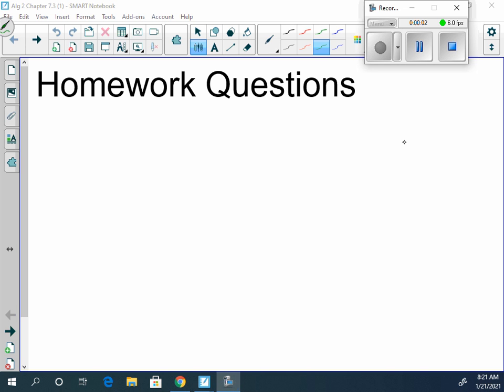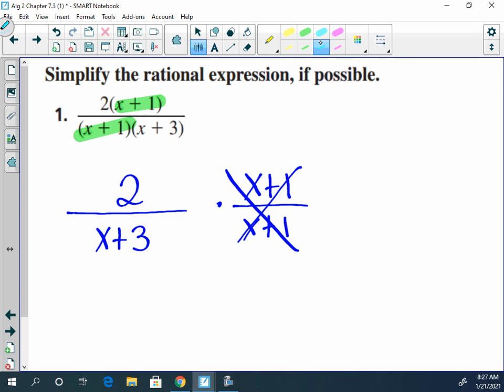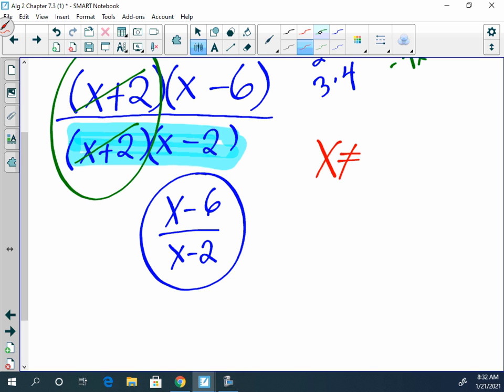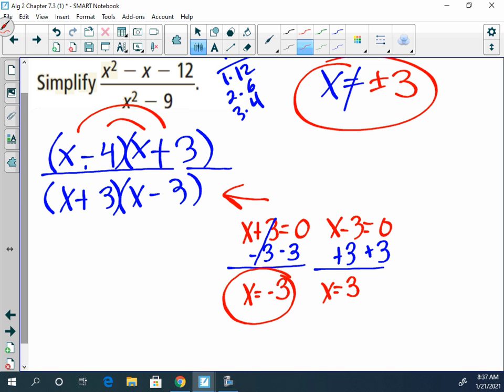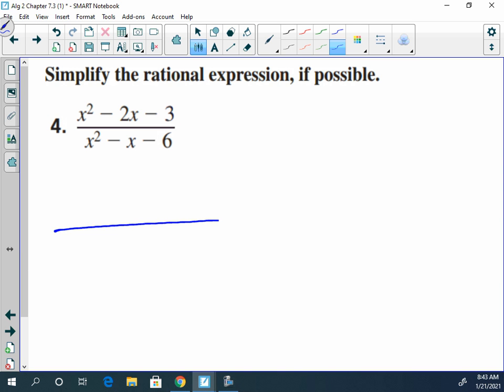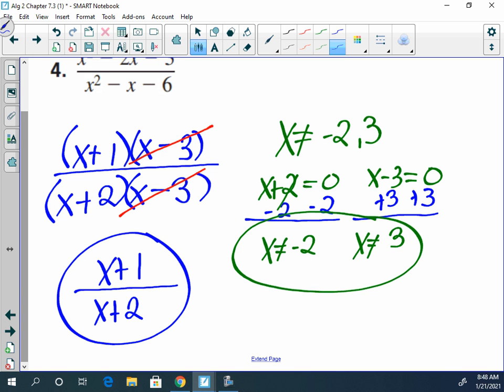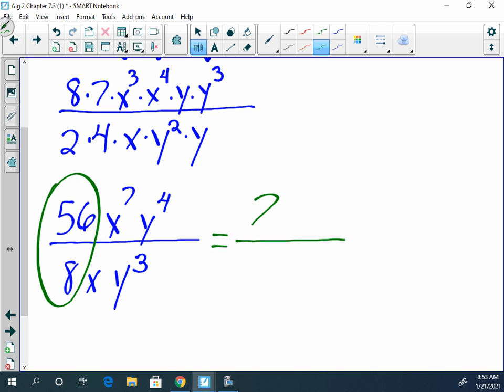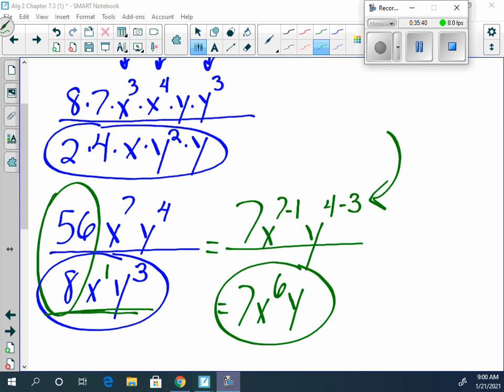Algebra 2 Chapter 7.3 (1a)